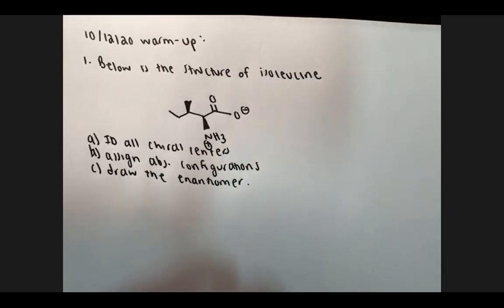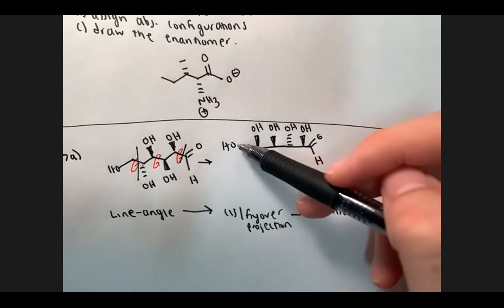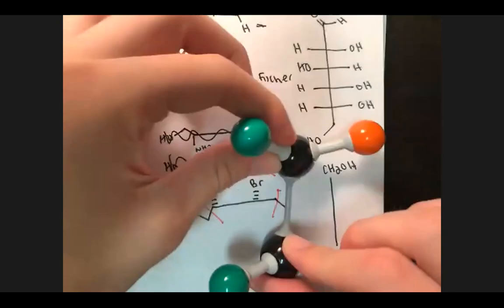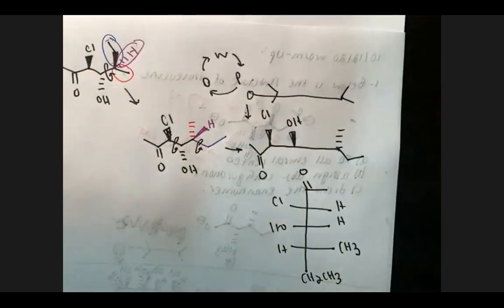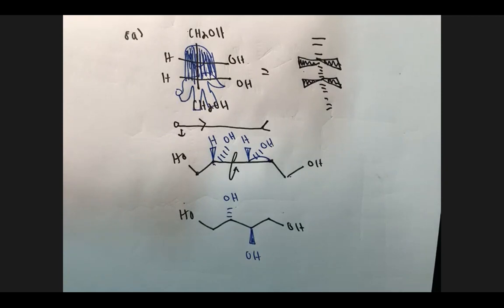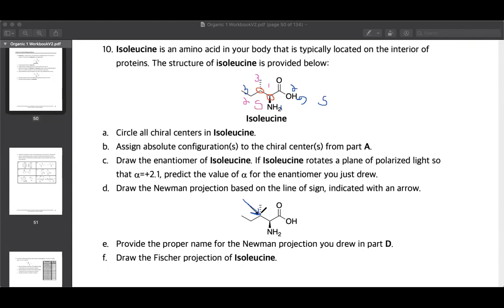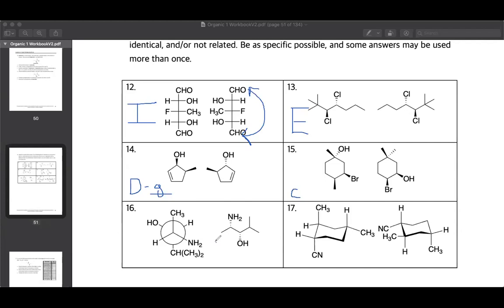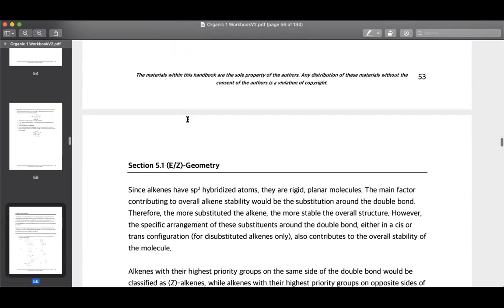CHM2210 Fall 2020 EV2.6